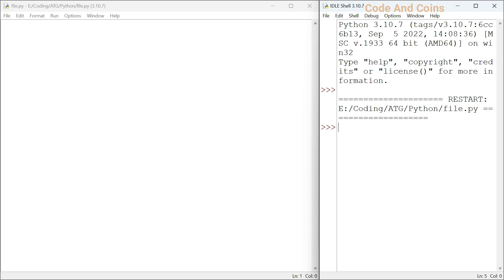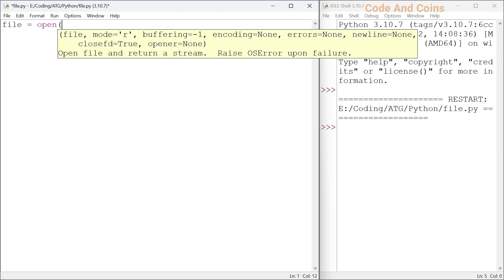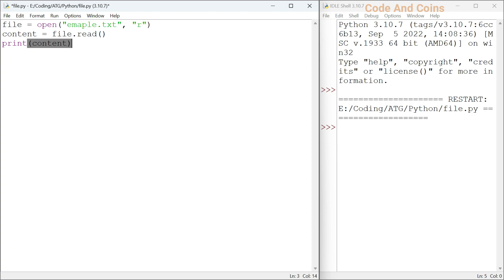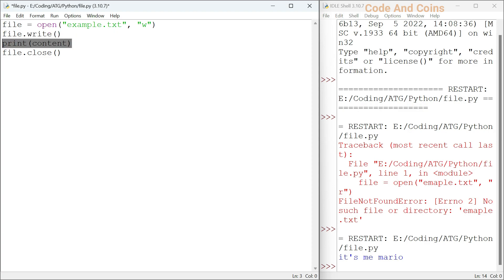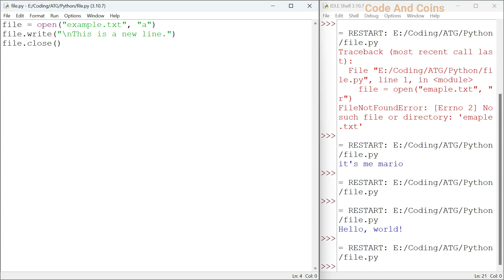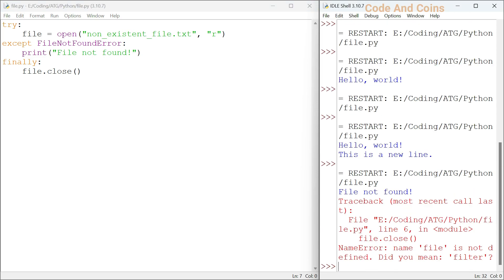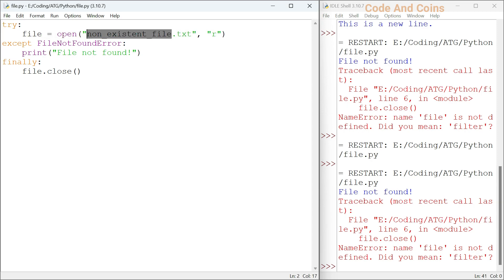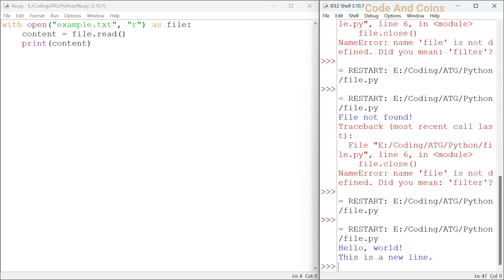Python File Handling and Exceptions - Master the Basics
Learn the fundamentals of Python file handling and exception handling in this comprehensive tutorial! We'll cover reading and writing files, as well as best practices for handling errors and exceptions in your Python code. With examples and code snippets, you'll become a pro at managing files and handling exceptions in no time.

00:00 Intro
00:12 File handling basics
01:29 Reading files
02:30 Writing files
03:17 Appending files
04:00 Exception in file handling
05:40 Using the 'with' statement
06:27 Outro